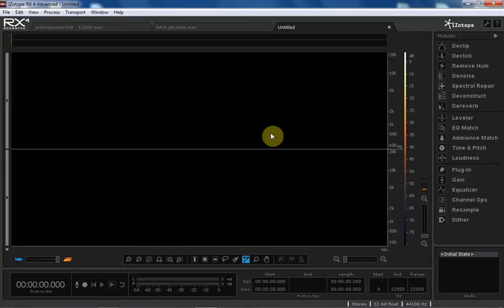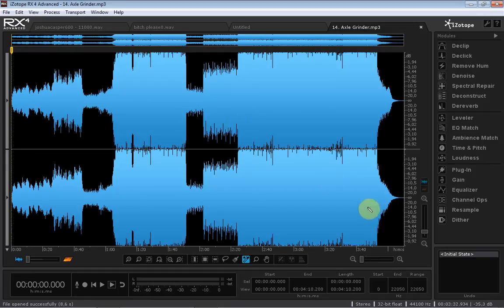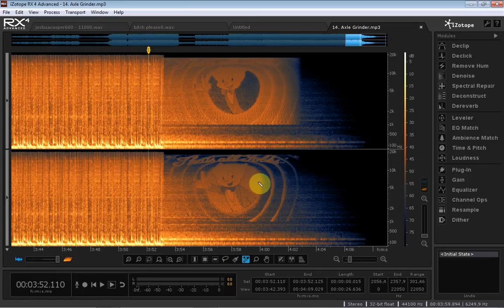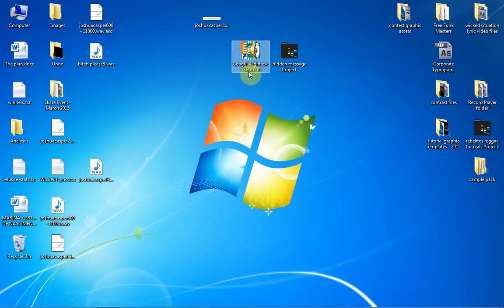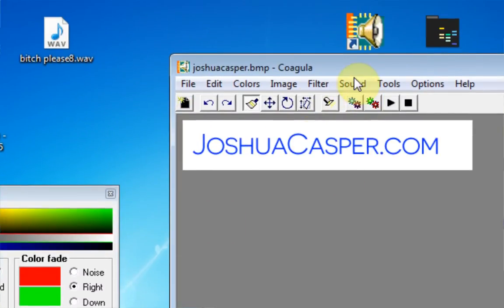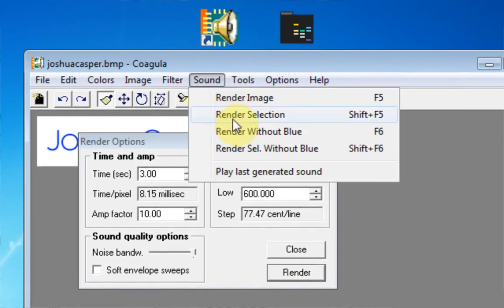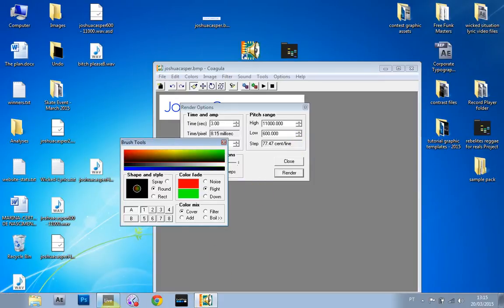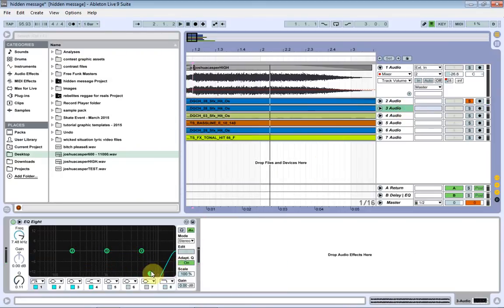Tutorial: Embed / Read Images in Audio Files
Full Details & Download Links for Everything!

Video tutorial | Learn how to view & embed secret messages, either text or pictures, into audio files. Then hide that audio in an Ableton music project.